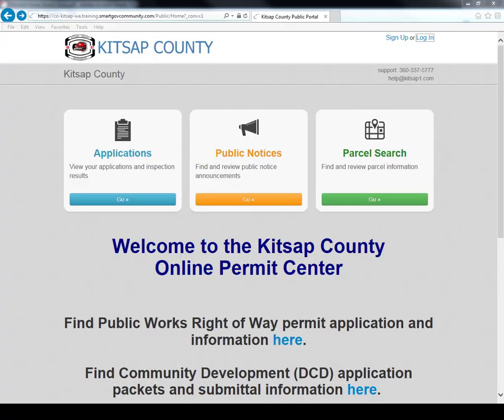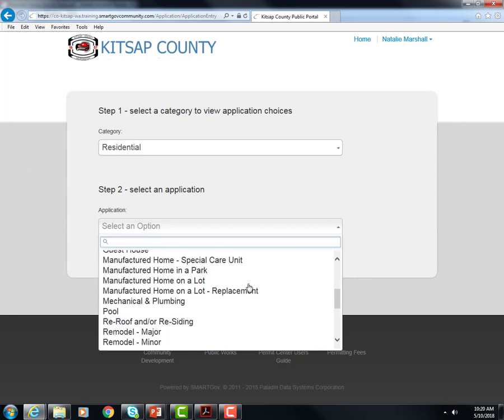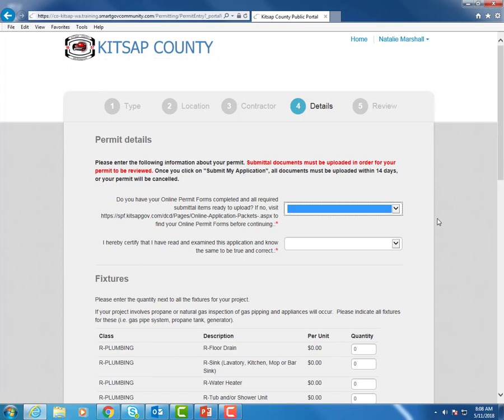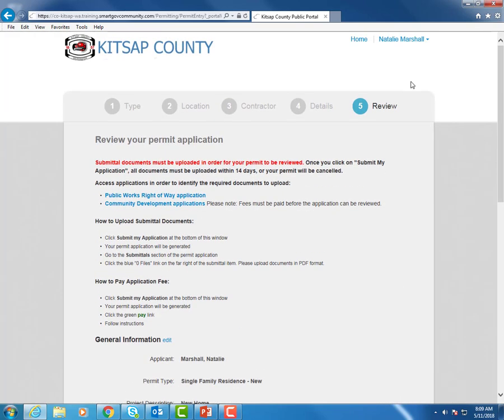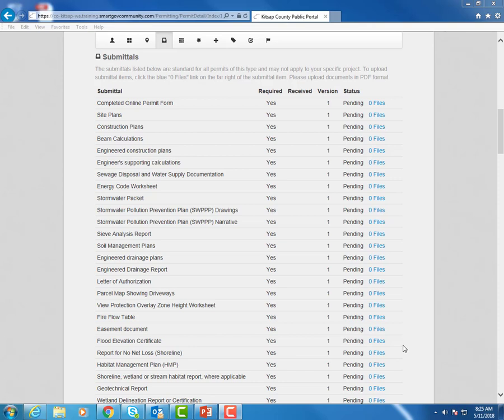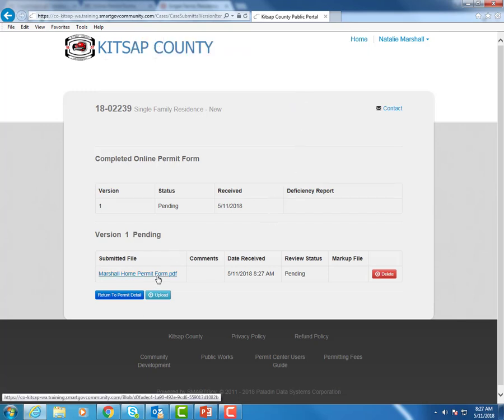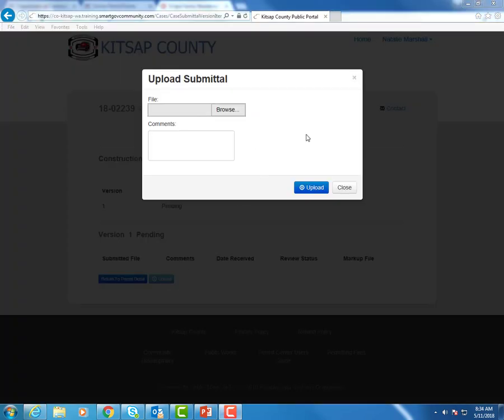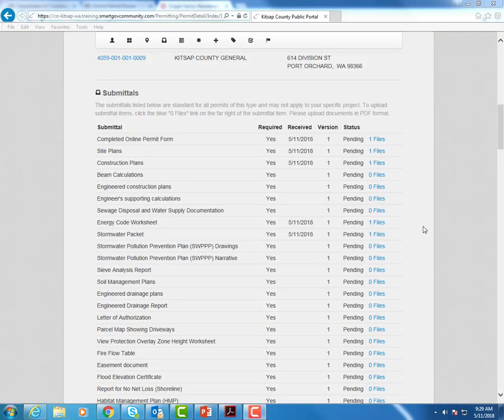Log into the Online Permit Center and Apply for your Building Permit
Learn how to apply for your Kitsap County Online Building Permit